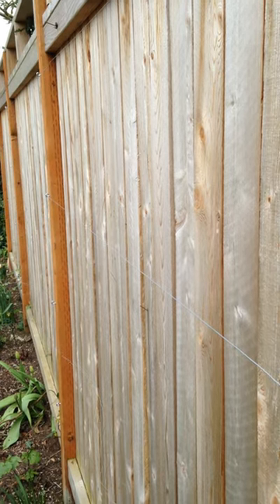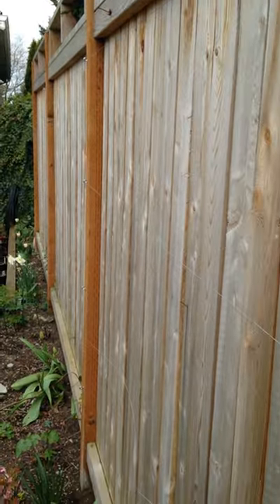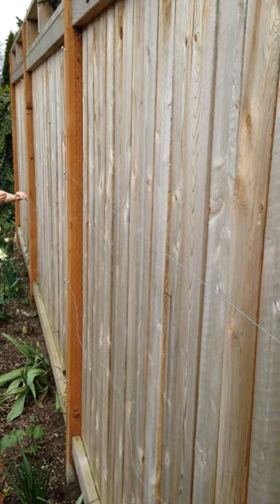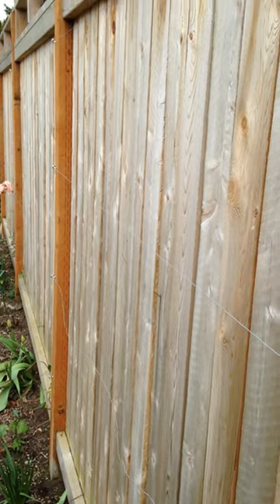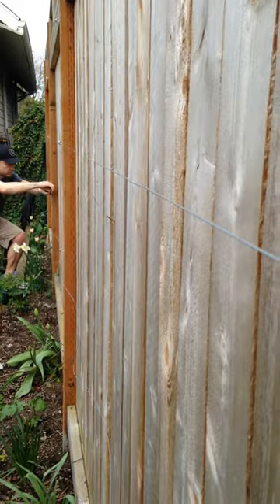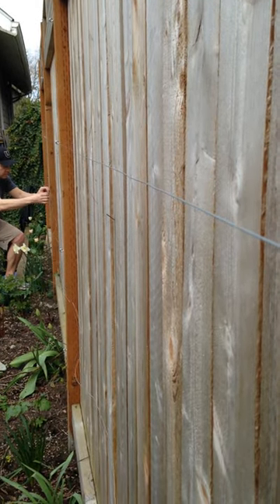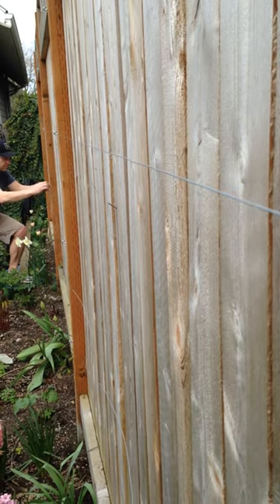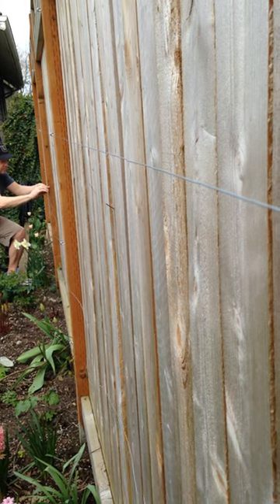RarePeonies.com Tip: Filling long, large spaces.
Here's an idea to help with those long, large spaces that might otherwise go unused.